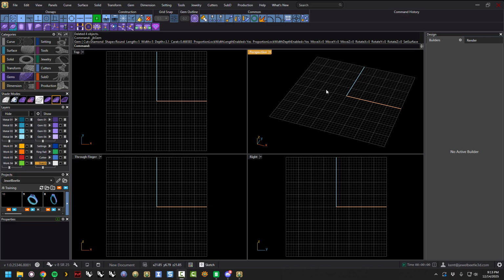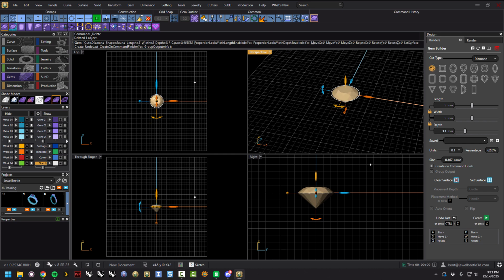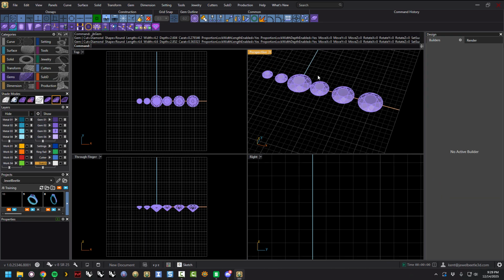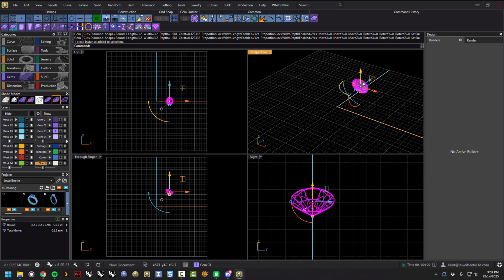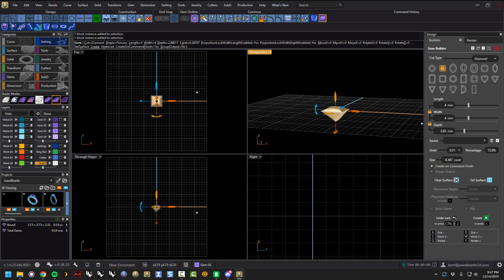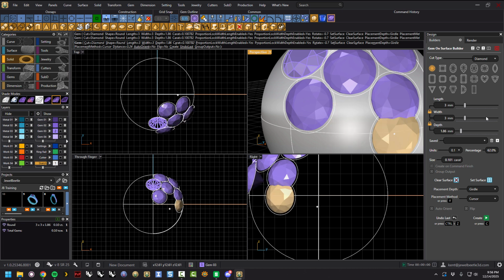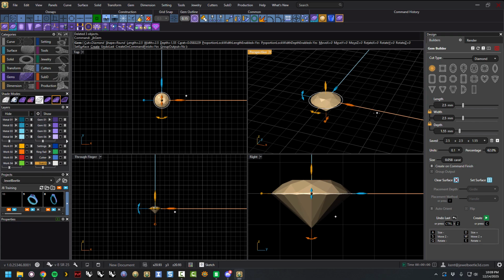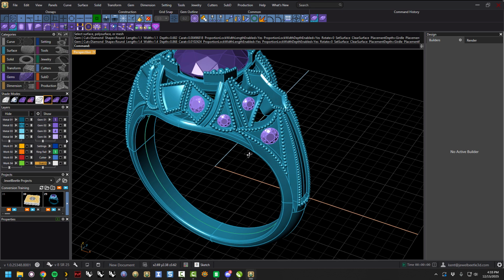Gem Builder and Gem on Surface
This video shows the full functionality of the Gem Builder in JewelBeetle.  Also shown is the Gem on Surface command.  The video shows each section of the builder and how they work, including editing gems.